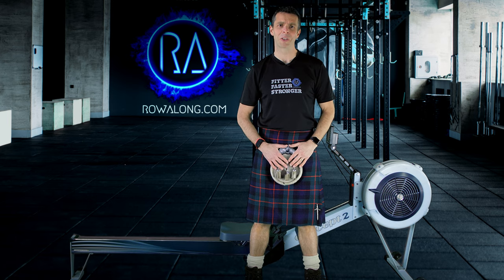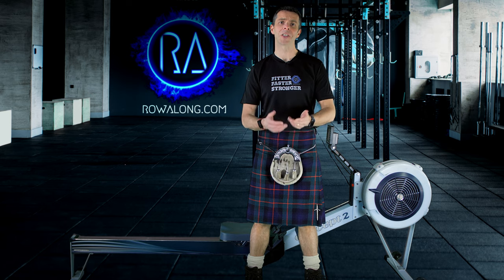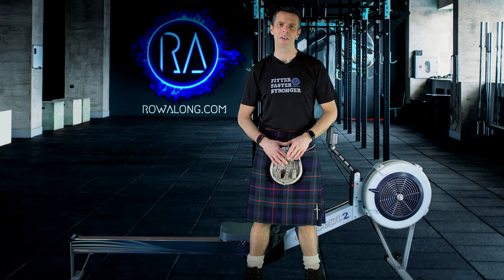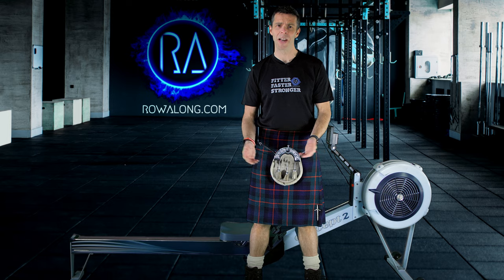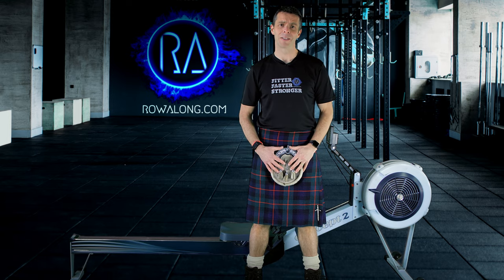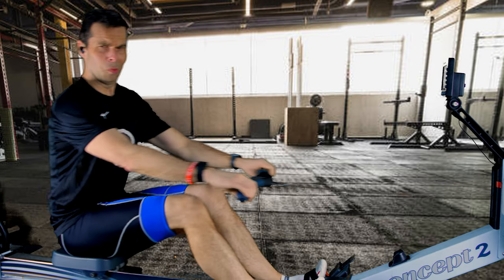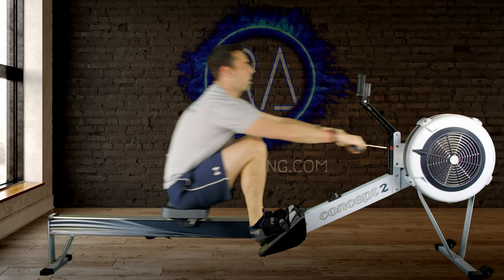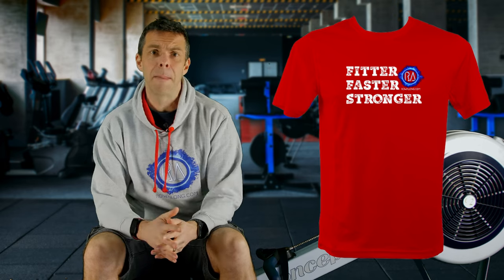Top Rowing Gear for Maximum Comfort | Ultimate Rowing Clothes Guide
Don't let discomfort slow down your indoor rowing game! This essential guide covers all the tips and tricks for choosing the perfect workout attire when hitting the erg.

From ideal tops and shorts that allow free movement without chafing, to proper undergarments that prevent friction in all the wrong places - I've got you covered with breathable, high-performance options. We'll also dive into socks that stop blisters, the importance of moisture-wicking fabrics, and apparel adjustments for varying workout intensities.

Whether you're a just rowing regular or twice-a-day erg beast, having the right rowing clothes can make or break your session. And as a bonus? No more worrying about flashing strangers when going hard on those sprints!

Get ready to row in supreme comfort and style after watching. No kilts required (unless that's your vibe)!

00:00 Intro
01:13 Clothing that won't get stuck under the seat
01:54 Clothing shouldn't rub and irritate
02:42 Comfortable fit
04:52 Heat Control
05:58 Rowing without clothes
06:51 Gloves
10:22 Sweatbands
11:10 Outro

Here are some links to items that I have either used or found that may be suitable for you. And just a head's up, if it's an Amazon link, there's a chance I'll get a small % if you buy by clicking on that link.

Hornet Watersports Gloves
Everlast Weightlifting Gloves
Newgrip Gloves
Under Armour Compression Shorts
Shock Absorber Sports Bra

***Filming***
Panasonic GH5
Tascam DR-05x
Lavalier microphone
Neewer Lights
Viltrox Lens Adaptor
Canon 24-105mm Lens
UV Filter Pack

***Editing***
PC with GTX 3090 Video Card and Ryzen 3950x processor.
2 x 28 inch monitors
1 x Samsung QLED 4K video monitor
2 x Yamaha HS7 speakers
Behringer UMC204HD Audio Box
Sennheiser HD25 Headphones
Davinci Resolve